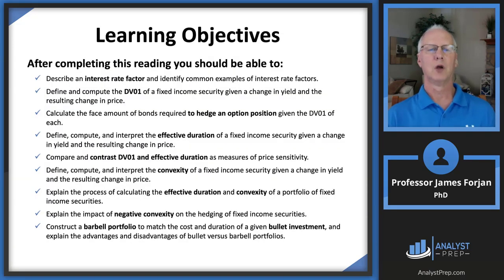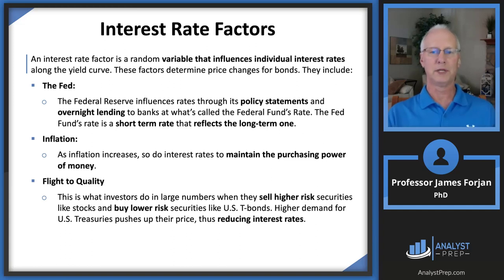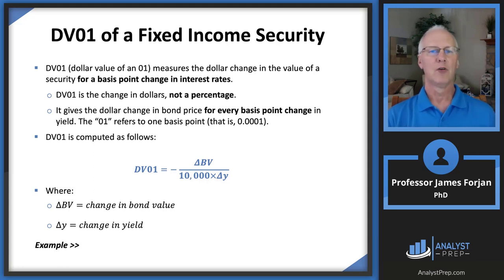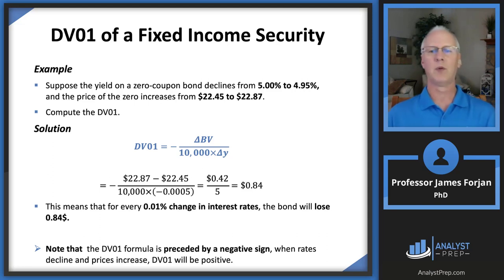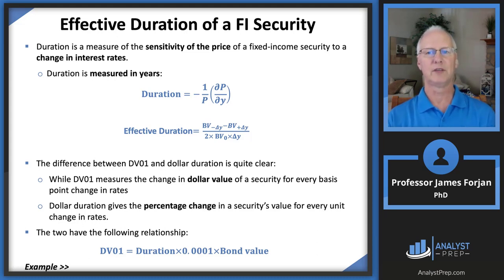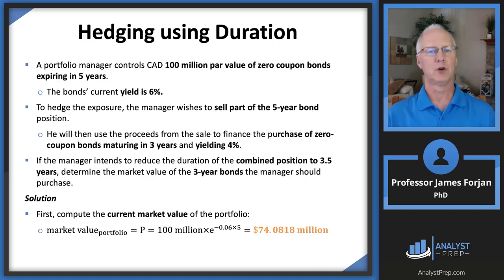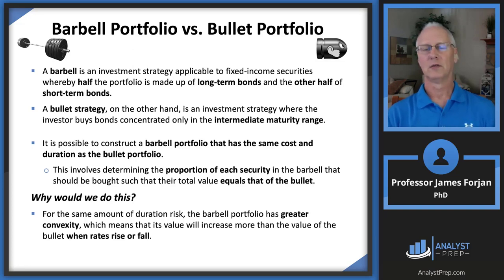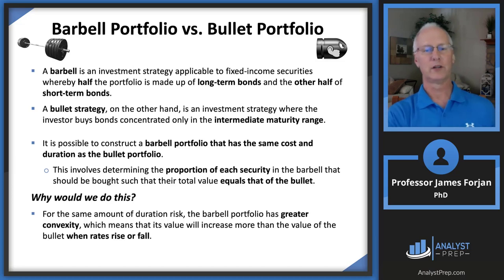Applying Duration, Convexity, and DV01 (FRM Part 1 2023 – Book 4 – Chapter 12)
After completing this reading, you should be able to:
 - Describe an interest rate factor and identify common examples of interest rate factors.
 - Define and compute the DV01 of a fixed income security given a change in yield and the resulting change in price.
 - Calculate the face amount of bonds required to hedge an option position given the DV01 of each.
 - Define, compute, and interpret the effective duration of a fixed income security given a change in yield and the resulting change in price.
 - Compare and contrast DV01 and effective duration as measures of price sensitivity.
 - Define, compute, and interpret the convexity of a fixed income security given a change in yield and the resulting change in price.
 - Explain the process of calculating the effective duration and convexity of a portfolio of fixed income securities.
 - Explain the impact of negative convexity on the hedging of fixed income securities.
 - Construct a barbell portfolio to match the cost and duration of a given bullet investment, and explain the advantages and disadvantages of bullet versus barbell portfolios.